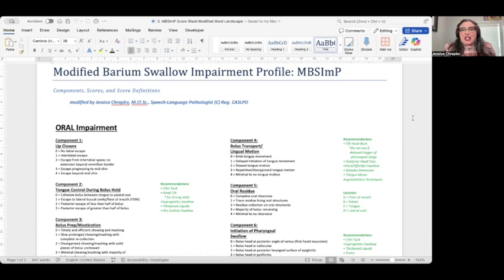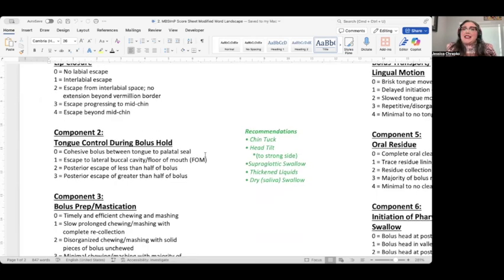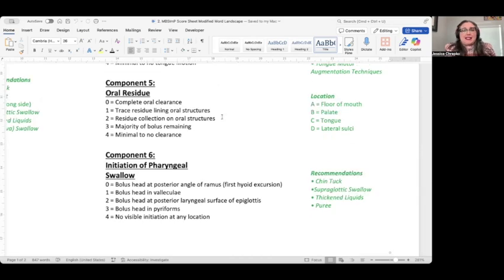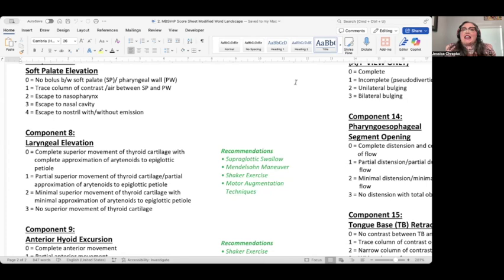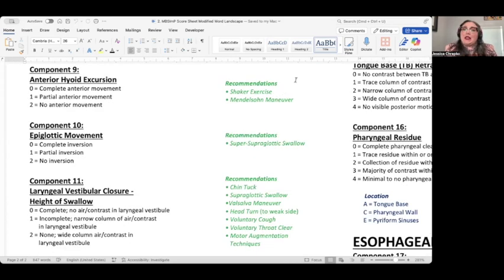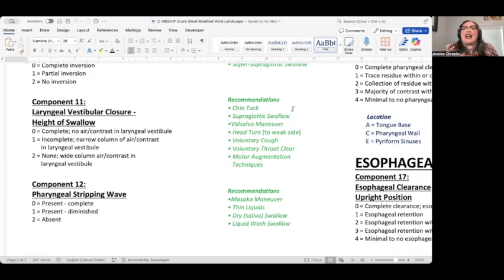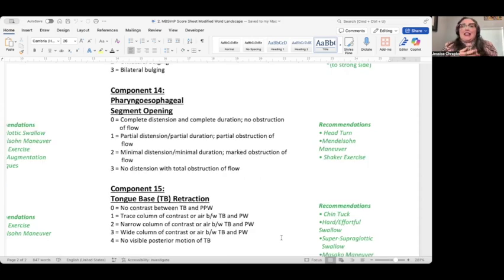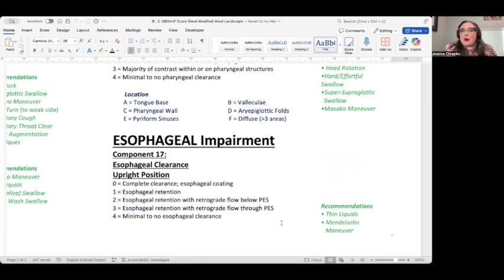How Does Swallowing Work?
When I got to grad school, I was surprised to learn we also treat swallowing disorders! I was even MORE surprised to learn there are 17 components I should pay attention to when assessing someone's ability to safely eat or drink! Do you cough or choke when eating or drinking? If so, you could be at risk for aspiration pneumonia (when food or liquid enter the lungs and cause an infection). Ask your friendly local speech-language pathologist if you have any concerns!